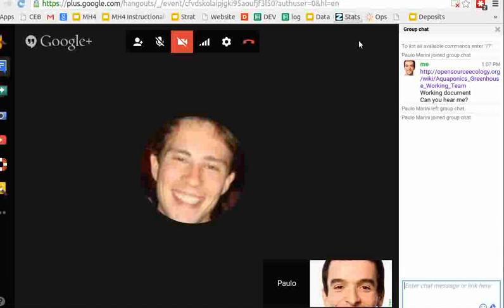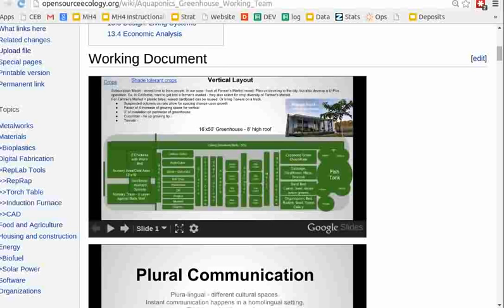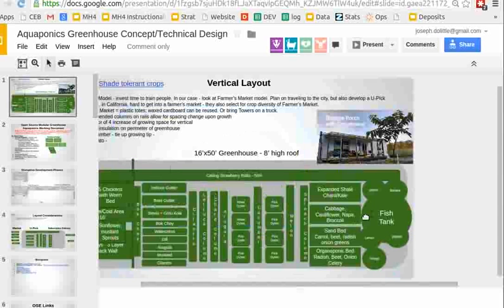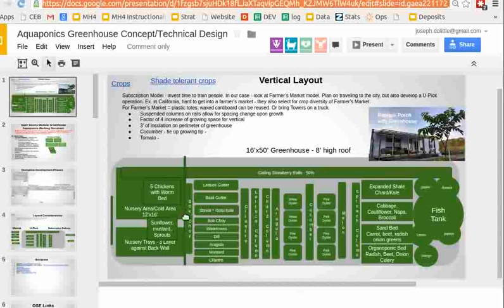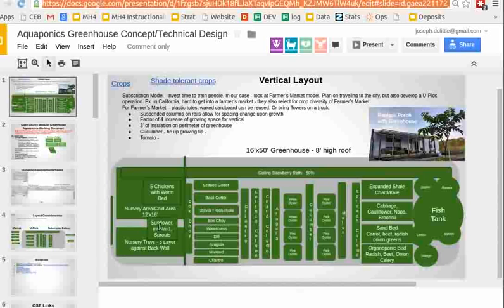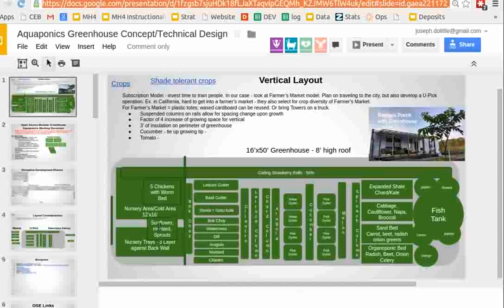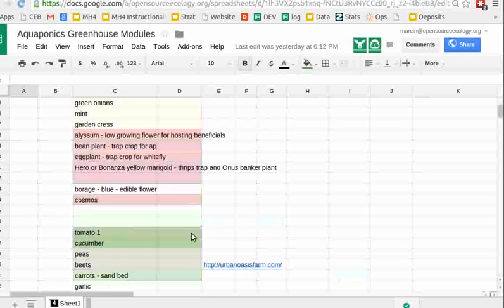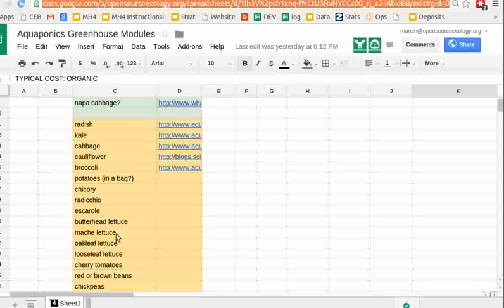Open Source Aquaponics Consortium - Overview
Preparing for design sprints on individual crops and components of Aquaponics Greenhouse.